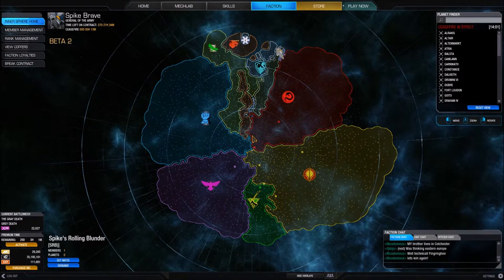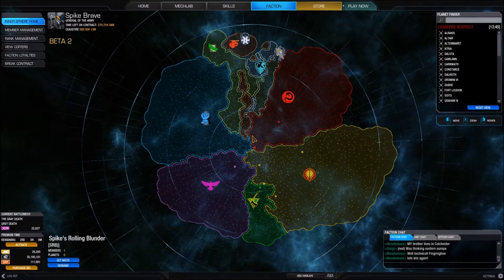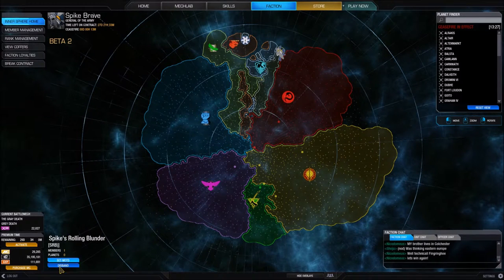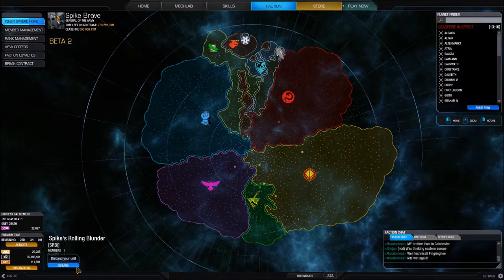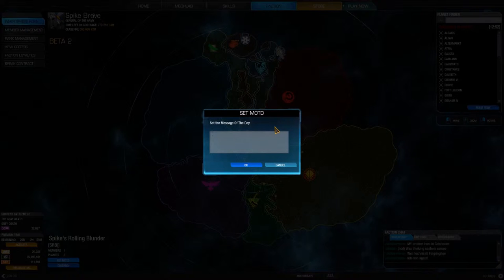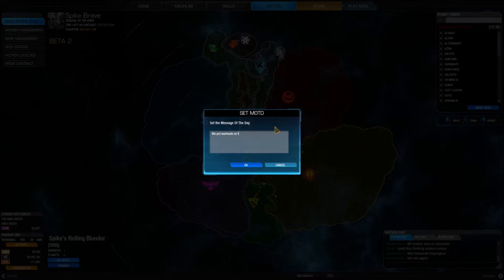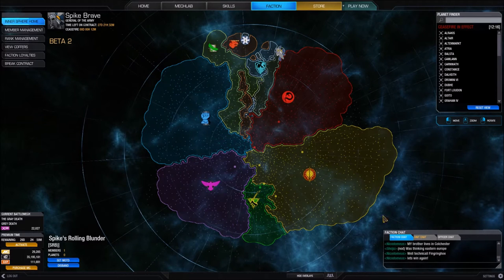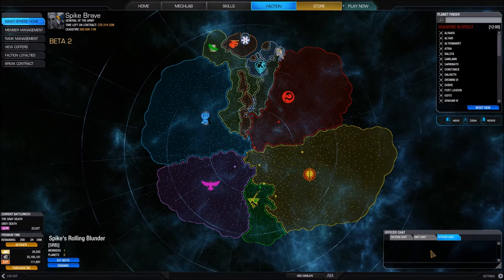MechWarrior Online Faction Tutorial - Display Changes After Joining a Unit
This video discusses the changes on the UI after joining or creating a unit.